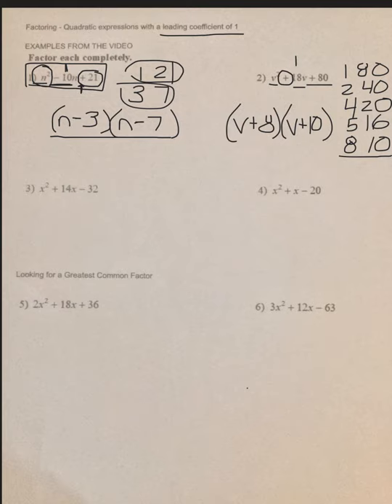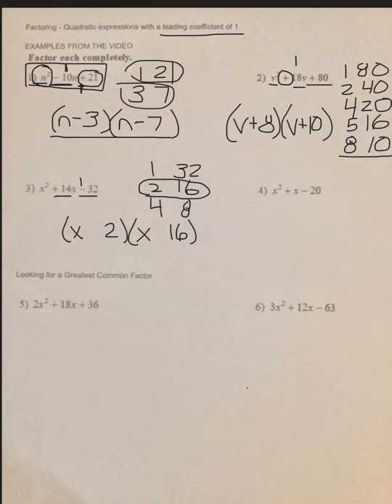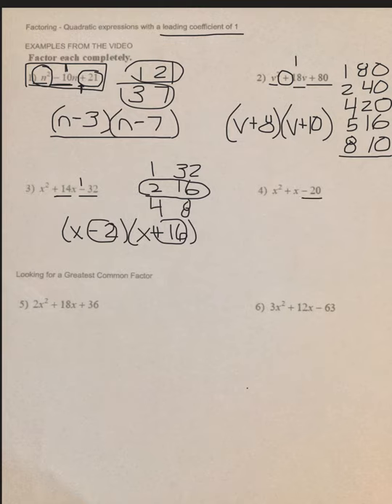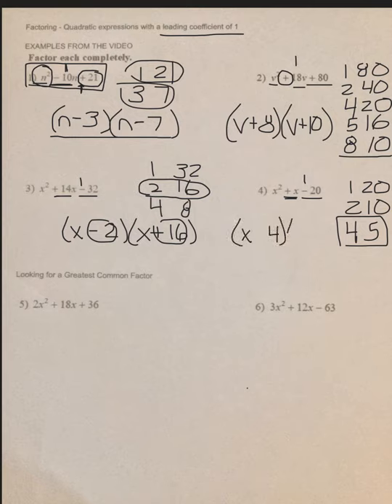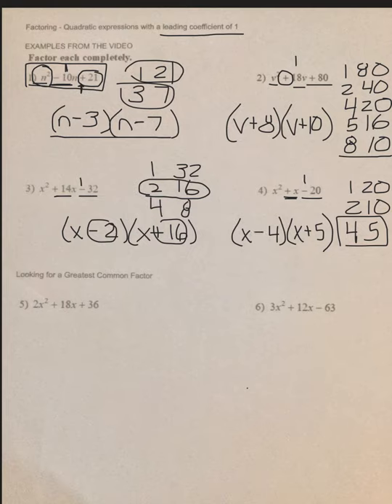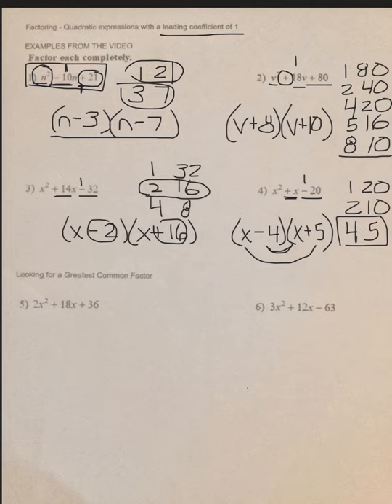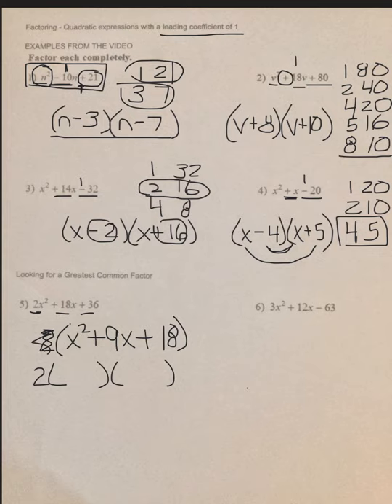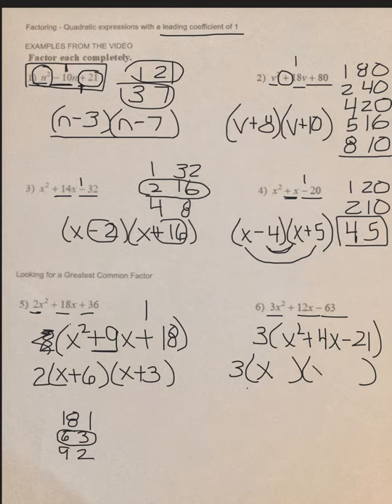Factoring Polynomials with a leading 1